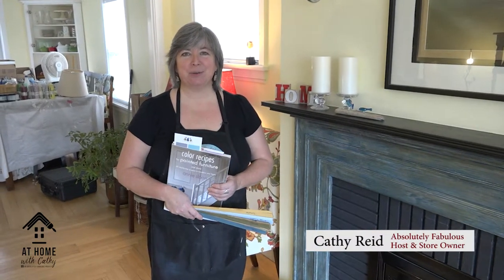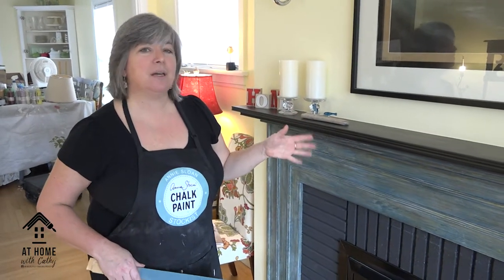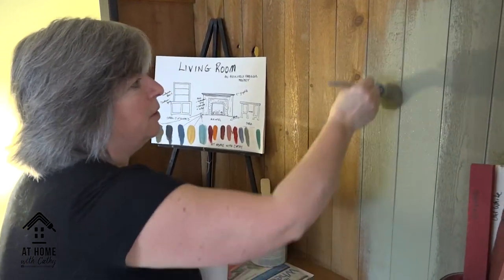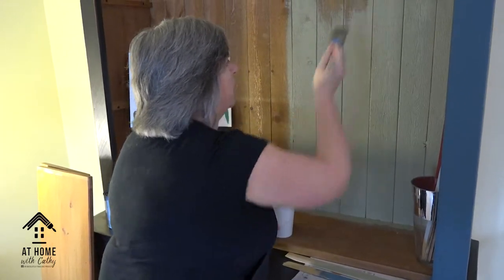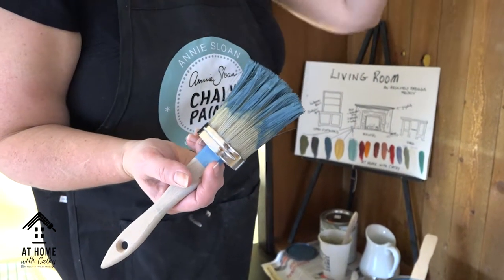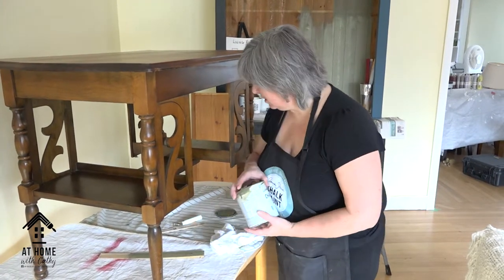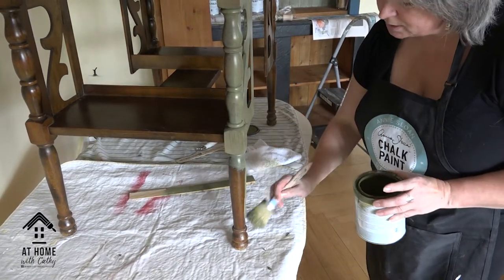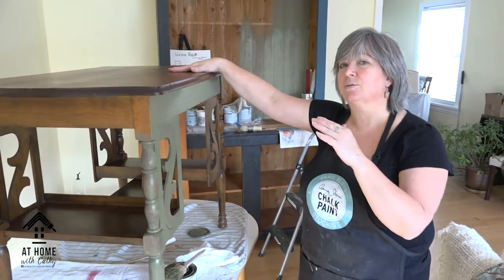Episode 6 - At Home With Cathy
In this show I reveal the finished product of the fireplace, I then move on to explain how to paint raw wood as I start painting the games cabinet. I then finish off with beginning to paint the library desk I showed you how to clean a few prior episodes.